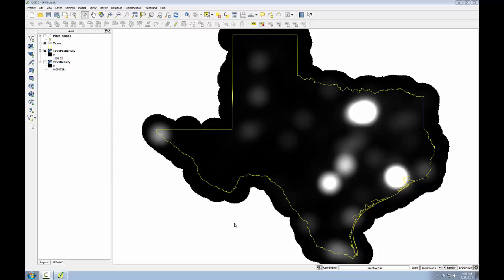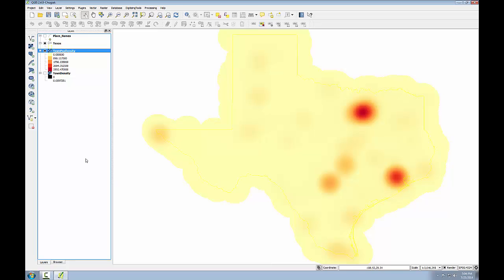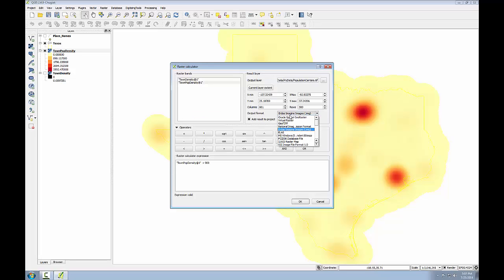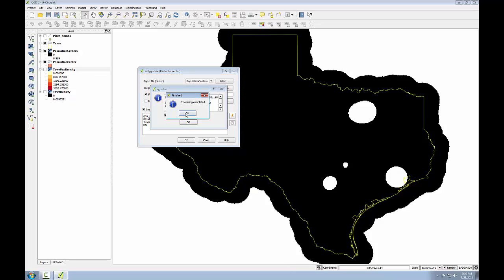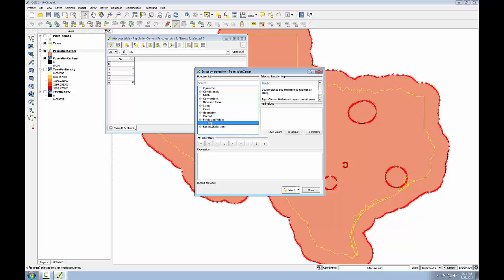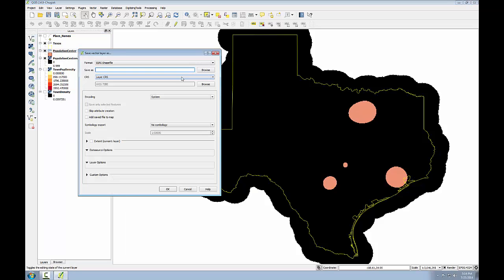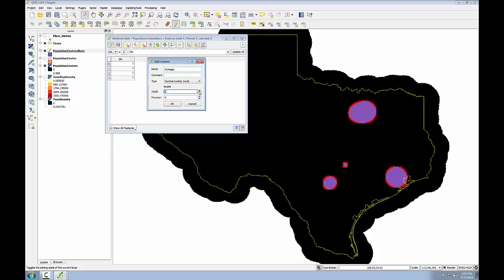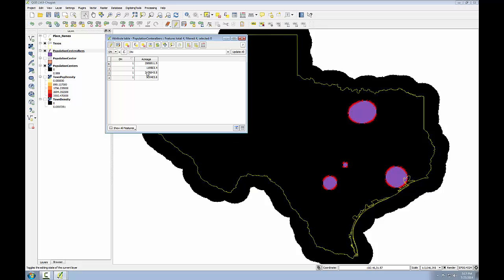GST 102: Lab 8 Task 2